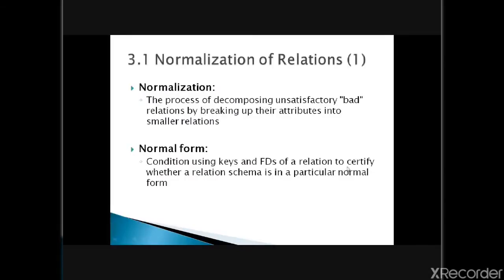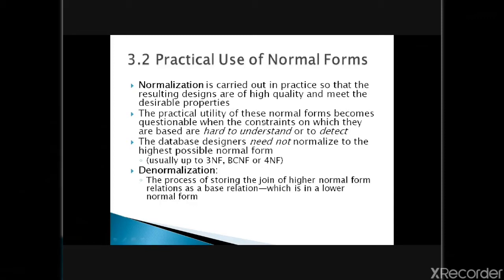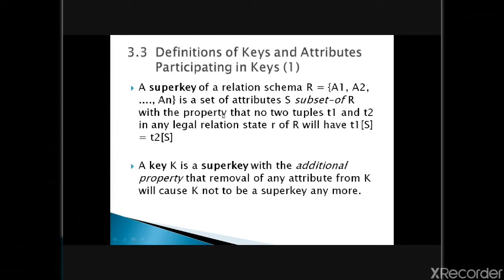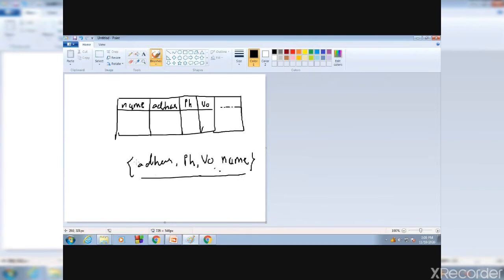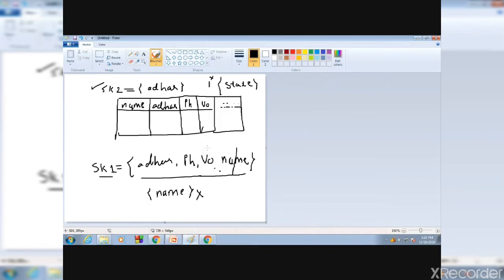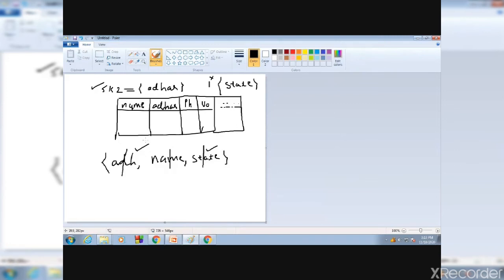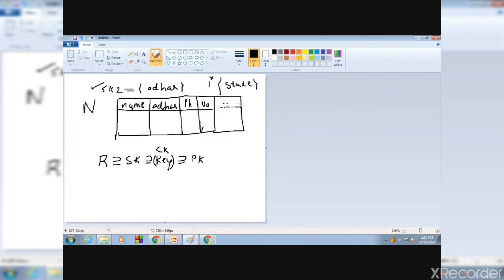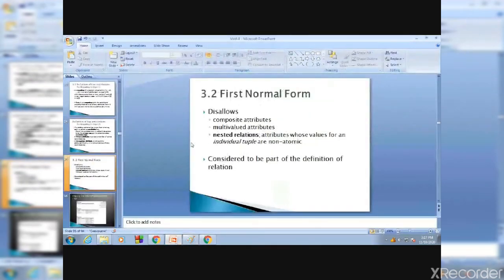18CS53 DBMS 23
Mod-4 Normalization cntd